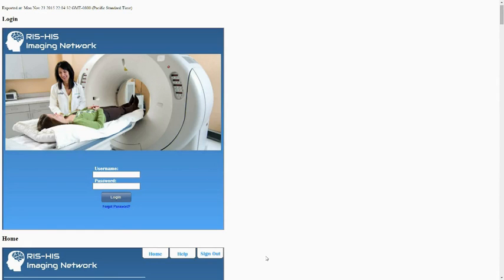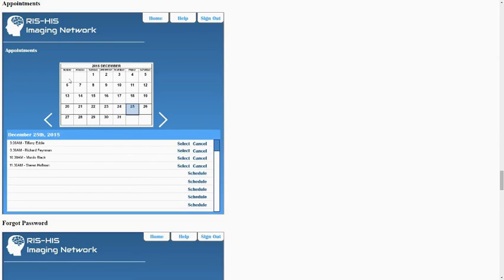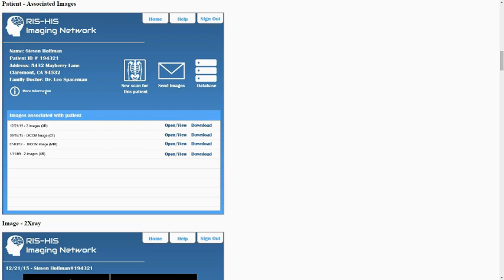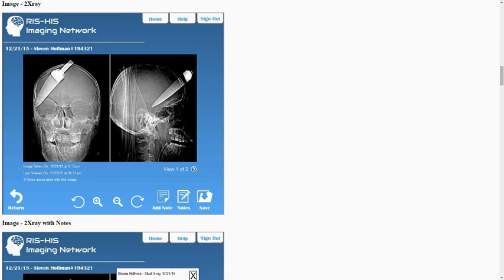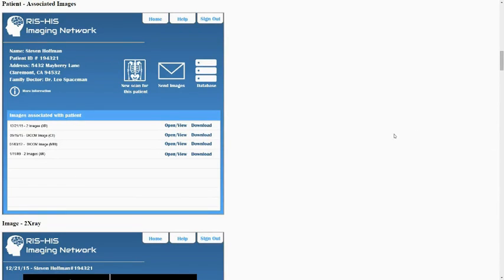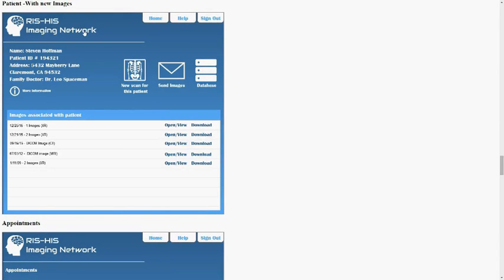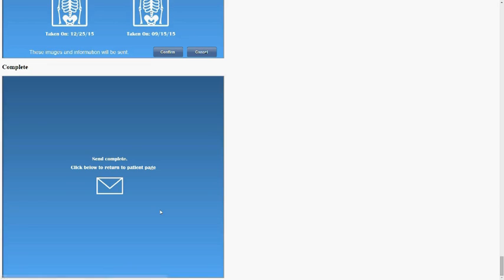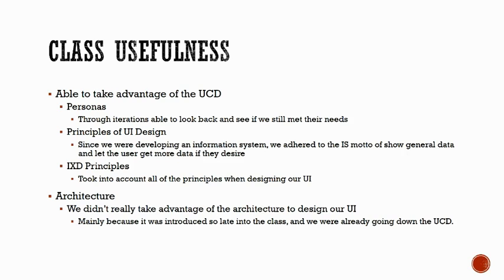CST 315 - Presentation #2 Group D